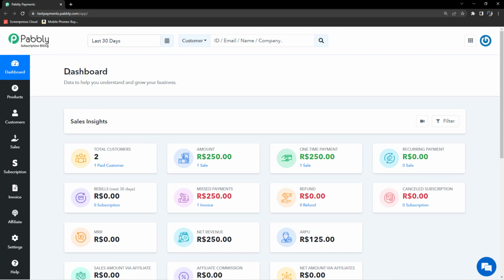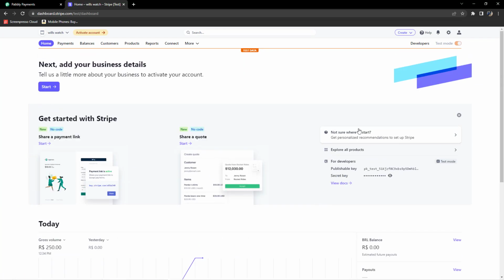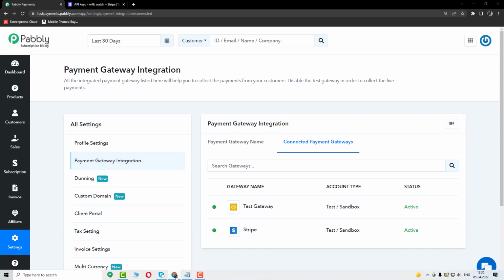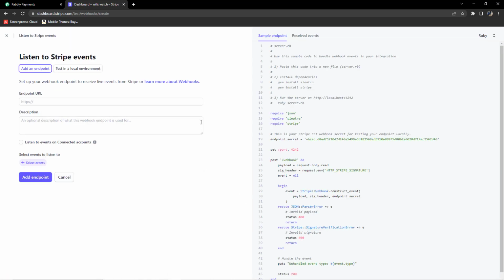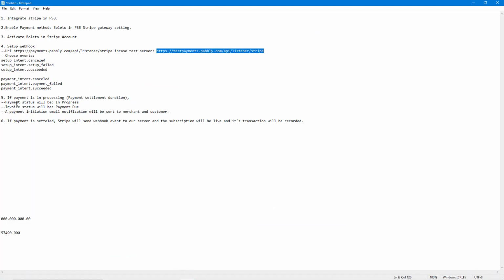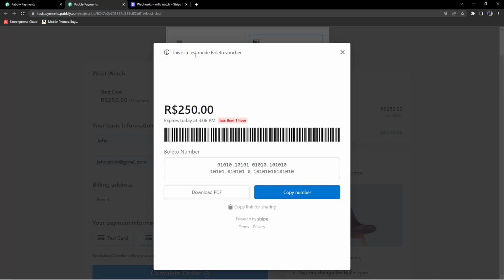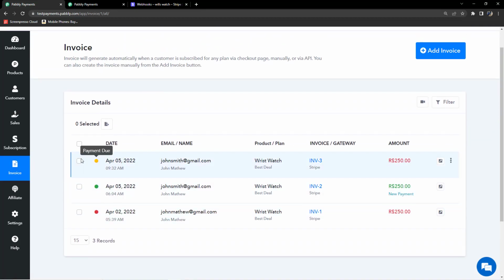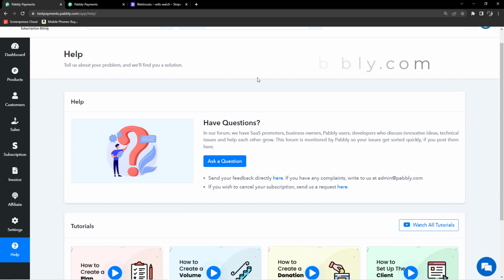How to receive payments via Stripe Boleto under Pabbly Subscription Billing